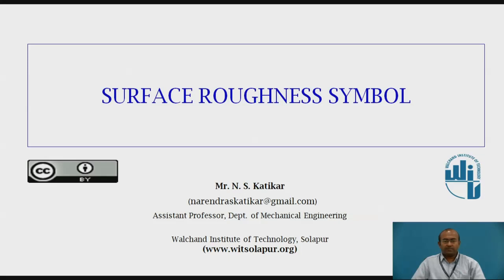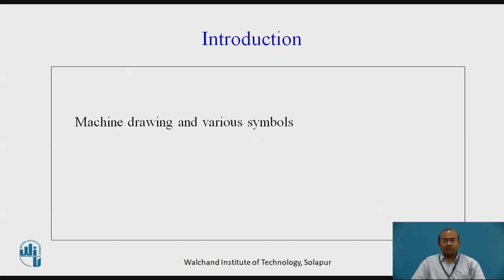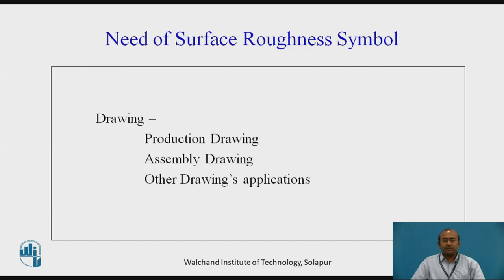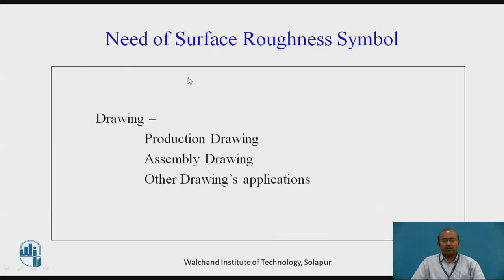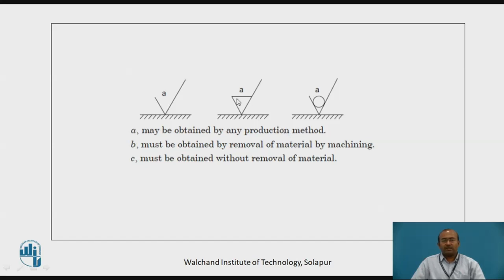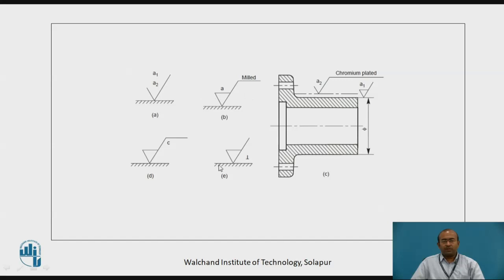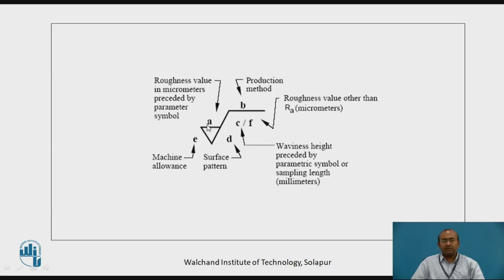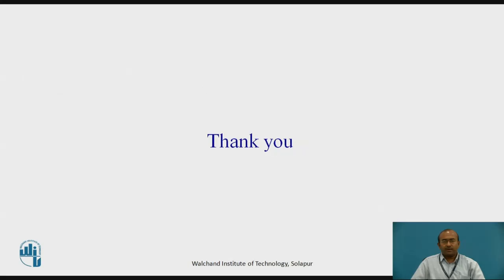Surface Roughness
Mr. N. S.Katikar
Assistant Professor in Mechanical Engineering